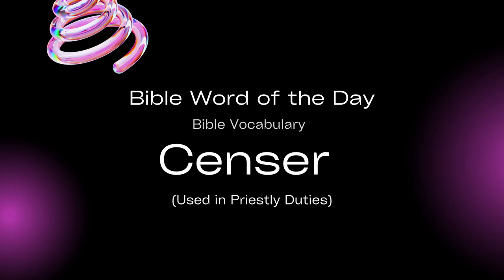Censer - Bible Word of the Day - Bible vocabulary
1. God's Purpose...Peace and Life
God loves you and wants you to know Him so He can fill you with peace and give you real life -- forever.

The Bible says::

    Because of our Lord Jesus Christ, we live at peace with God (Romans 5:1)
    God loved the people of this world so much that He gave His only son, so that everyone who has faith in Him will have eternal life and never die (John 3:16).

Jesus said:

    "I came so that everyone would have life, and have it in its fullest" (John 10:10).

Since God planned for us to have peace and real life right now, why are so many people hurting or angry inside?

2. Our Problem...Separation From God- God created us in His own image so we can know Him personally and have a joy-filled life. He did not make us as robots to automatically love and obey Him, but gave us a will and a freedom of choice. Since the beginning of time, we have chosen to disobey God and go our own willful way. We still make this choice today. This results in separation from God and ends in misery.

The Bible says:

    All of us have sinned and fallen short of God's holiness (Romans 3:23).
    The result of unforgiven sin is death. But God's gift is eternal life given by Jesus Christ our Lord (Romans 6:23).

The Bible says that disobeying God results in being separated from Him.

Our attempts can never unite us with God. Through the ages, people have tried many ways to bridge this gap and reach God -- without success.

The Bible says:

    Adam sinned, and that sin brought death into the world. Now everyone has sinned, and so everyone must die (Romans 5:12).
    You may think you are on the right road and still end up dead (Proverbs 14:12).

There is only one way to reach God.

3. God's Remedy...The Cross

God's Purpose... Peace and Life

Jesus Christ is the only answer to this problem. He is the only One who can bring us back to God. He died on the Cross and rose from the grave, paying the penalty for our sin and bridging the gap between God and people.

The Bible says:

    There is only one God, and Christ Jesus is the only one who can bring us to God (1 Timothy 2:5).
    Christ died once for our sins. An innocent person died for those who are guilty. Christ did this to bring you to God
    (1 Peter 3:18).
    But God showed how much He loved us by having Christ die for us, even though we were sinful (Romans 5:8).

God has provided the only way -- we must make the choice.

4. Our Response...Give Ourselves to Christ

Our Response... Give Ourselves to Christ

We must trust Jesus Christ to forgive our sins and determine to obey Him for the rest of our lives. That way we can know God and find peace again.

The Bible says:

    So you will be saved, if you honestly say, Jesus is Lord, and if you believe with all your heart that God raised Him from death. God will accept you and save you, if you truly believe this (Romans 10:9-10).

Is there any good reason why you cannot turn your life over to Jesus Christ right now?

How to give your life to Christ:

1. Admit you are a sinner and need forgiveness.

2. Believe that Jesus Christ died for you on the Cross and rose from the grave.

3. Through prayer, confess that Jesus Christ is the only way to God and commit to live for Him for the rest of your life